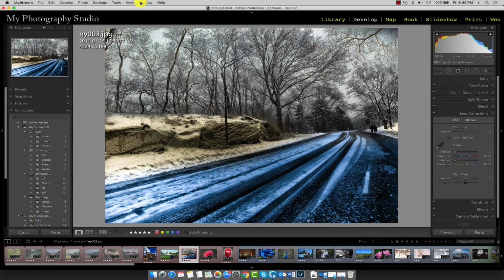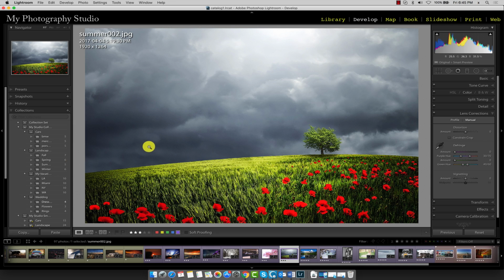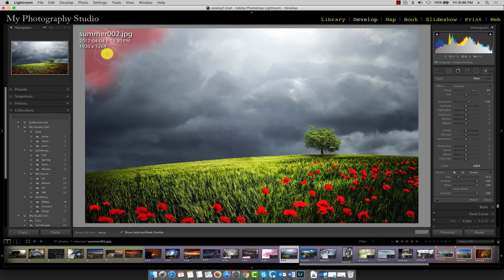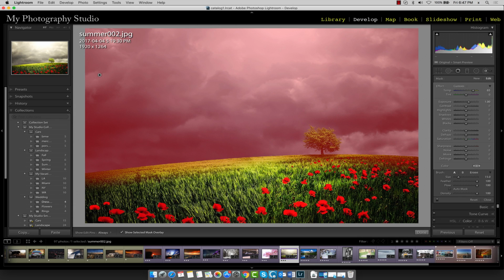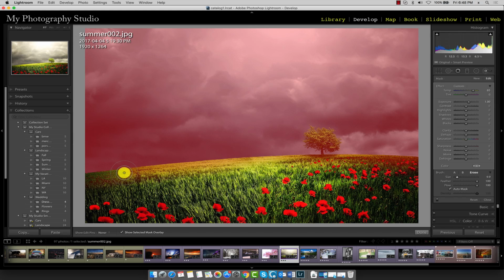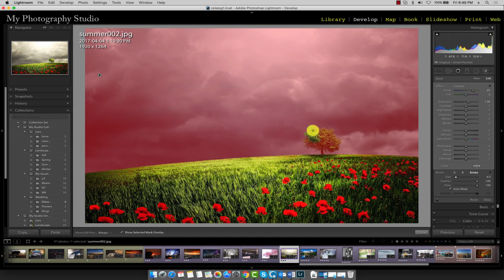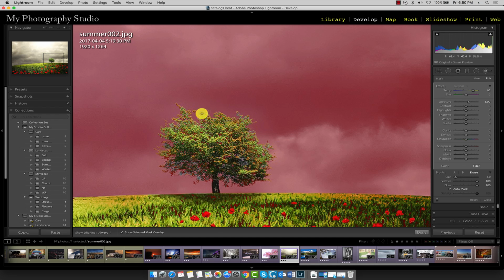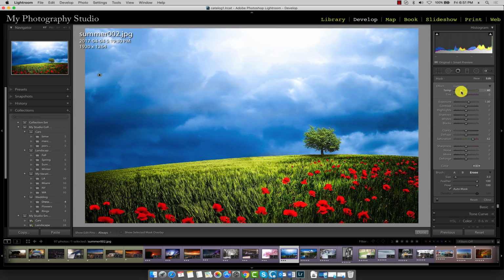Lightroom Classic CC - Masking for Adjustments | Tutorial